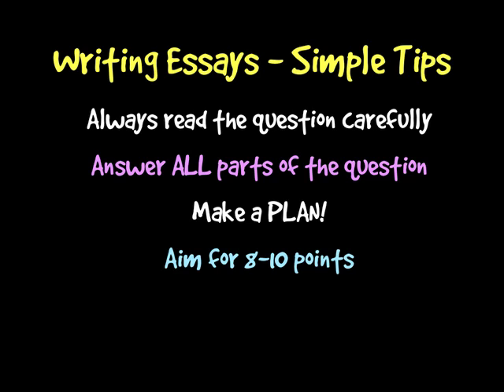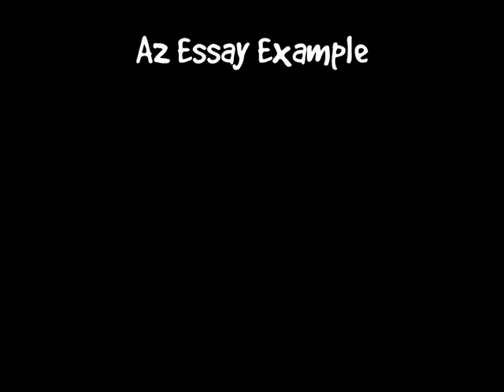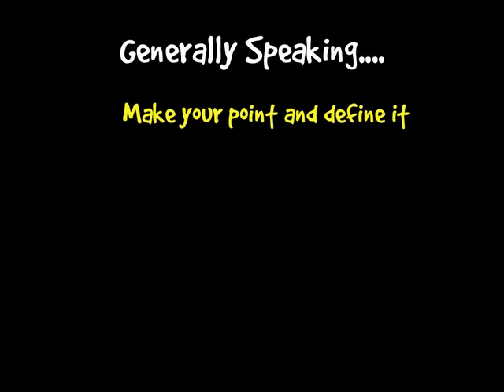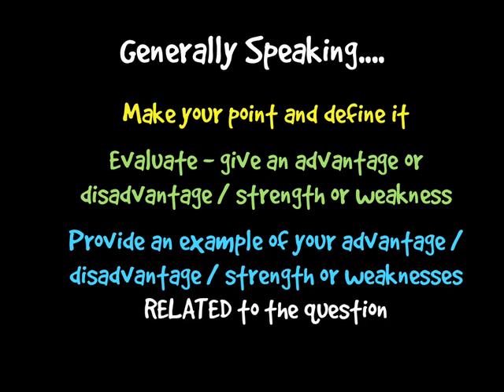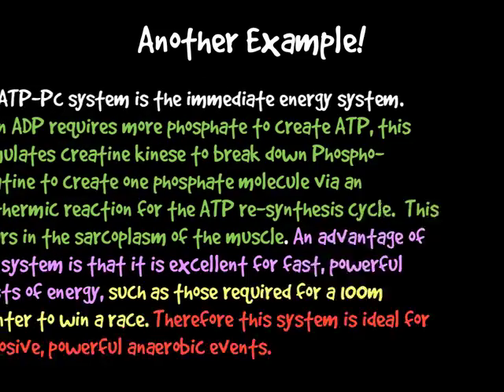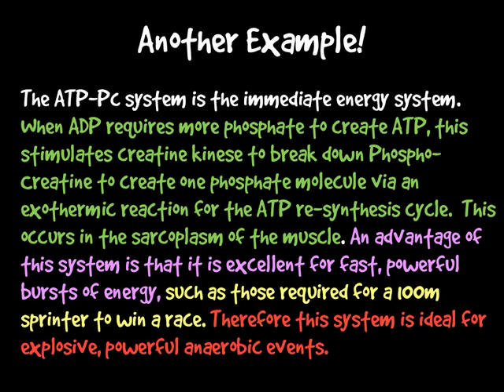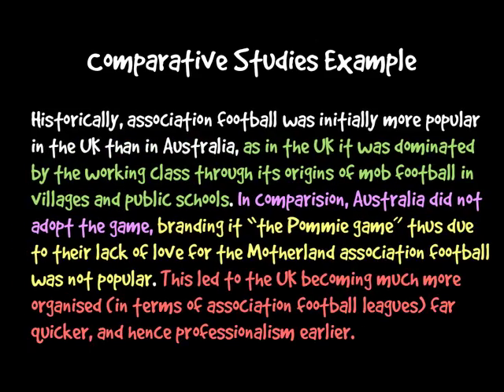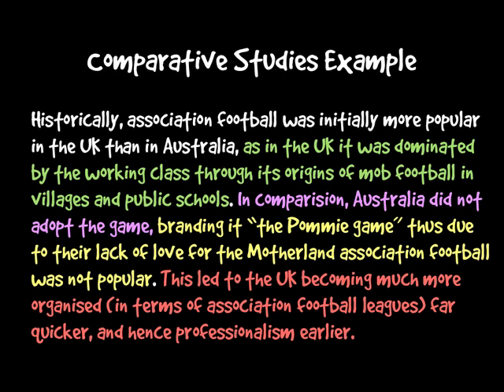A2 PE 20 Mark Essays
How to construct 20 Mark essays for Exercise Physiology, Sports Psychology and Comparative Studies